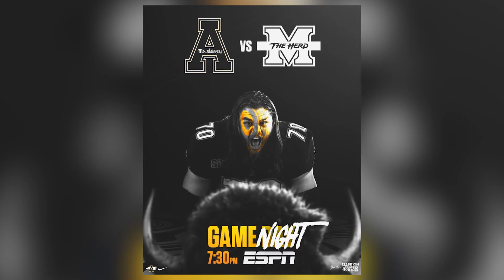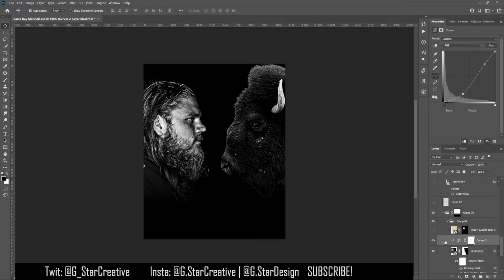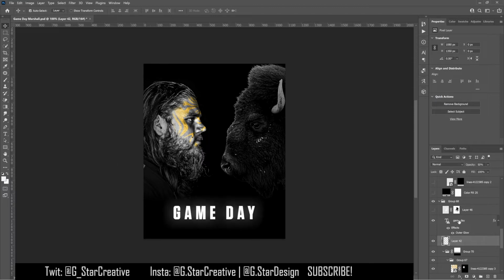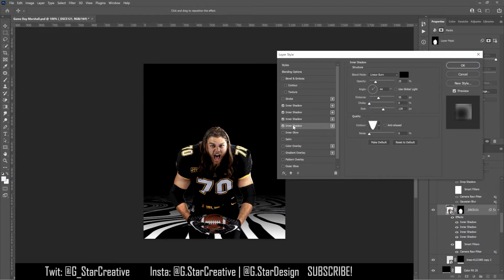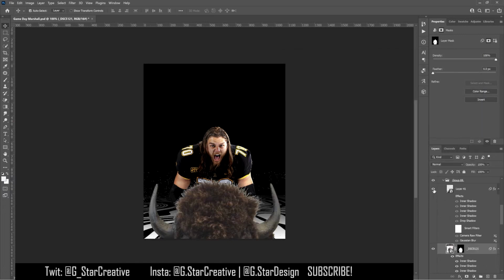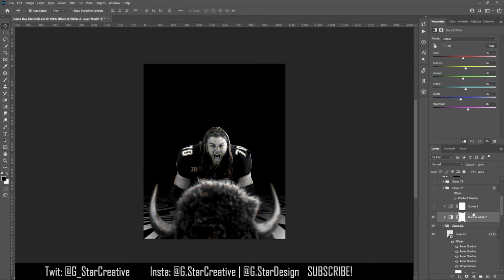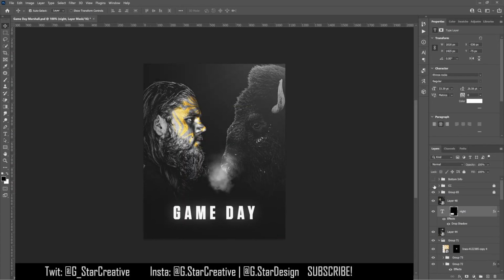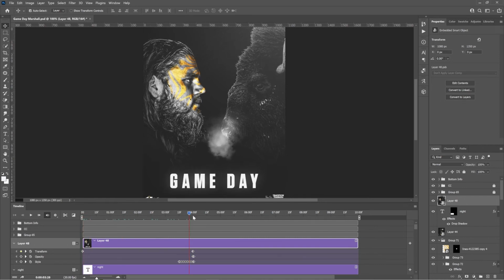🎨Photoshop Keyframes💯 | MOTION GRAPHIC breakdown | Game Day Series Part 6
In this video I break down a two part game day graphic as well as the process I used to add motion to it using keyframes in photoshop!